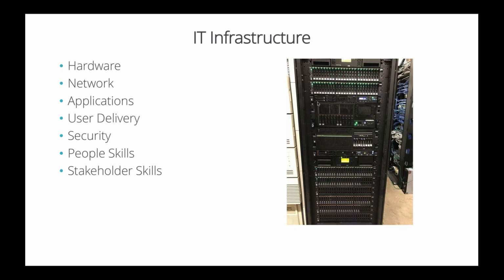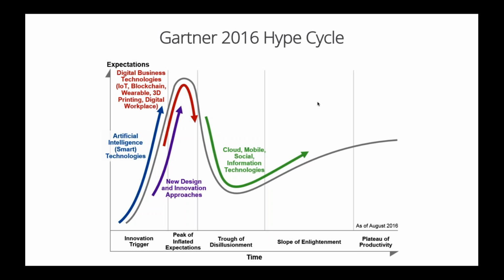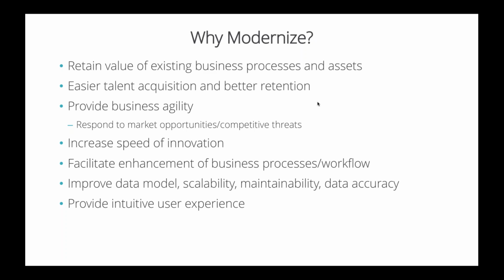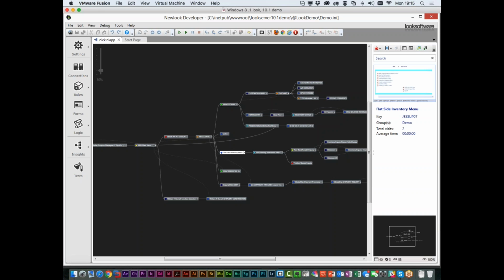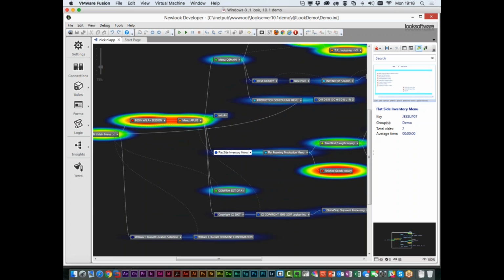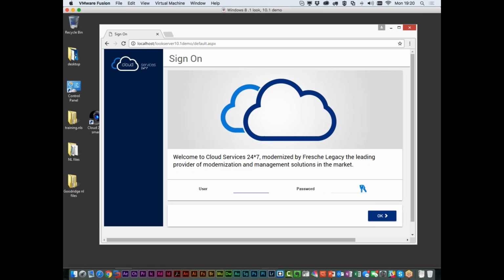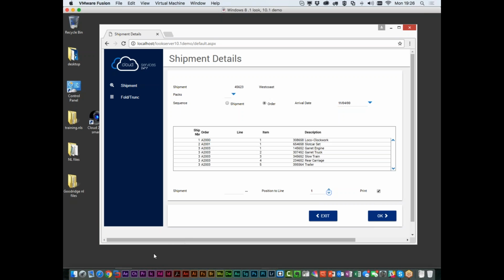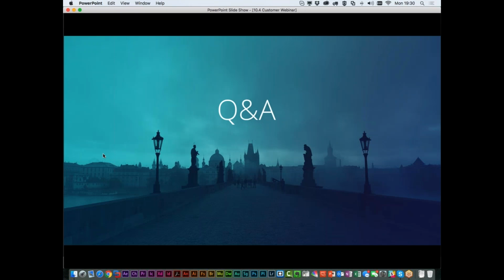Newlook Insights: Green Screen Modernization In Half the Time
Webinar held on Dec 5, 2016 by IBM i experts Trevor Perry and Nick Hampson.

What is Newlook Insights?

If you're still delivering applications as green screens, you're not maximizing the business value you could be getting out of your IBM i.
What's stopping you from moving forward? Lack of resources? Risk? Not sure where to start?
Join us for this webinar to learn why Newlook Insights is the smartest route to a modern application. You'll see how Newlook Insights:
Instantly creates a GUI for your entire application
Tells you which screens to enhance for maximum business benefit
Gives you real insight into what the business needs
Offers you the tools to deliver results fast and with few resources
Newlook, with its new Insights feature, gives you an overview of what your users are actually doing within the application.
This enables you to evolve your application and deliver productivity and efficiency gains where they are most needed.